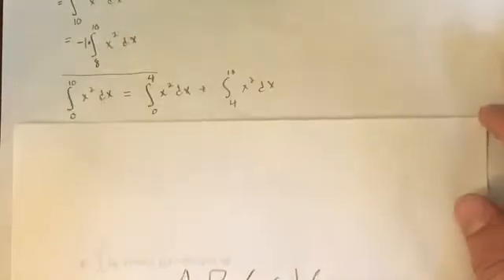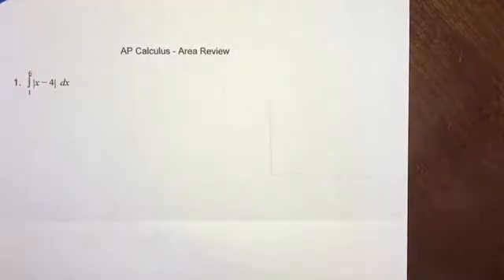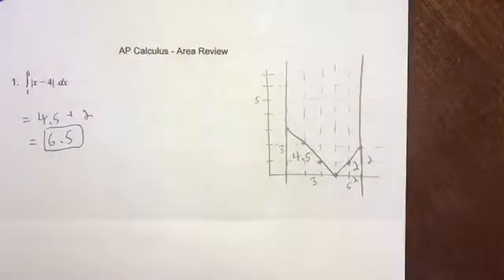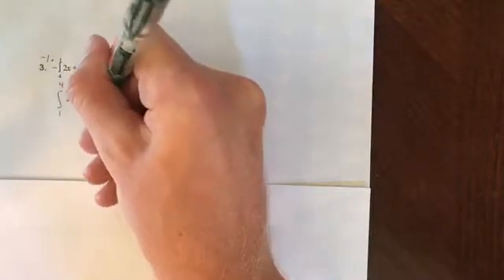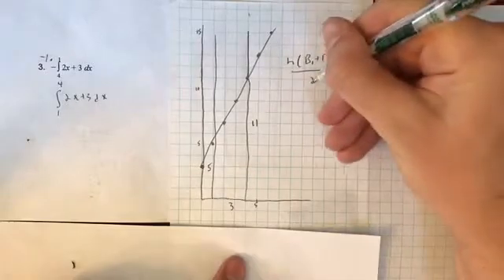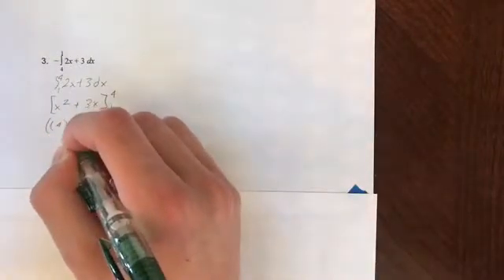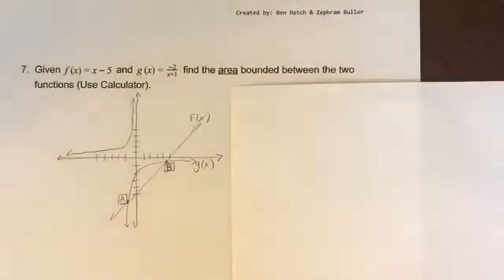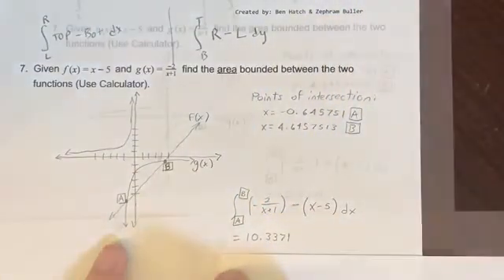AP calculus project